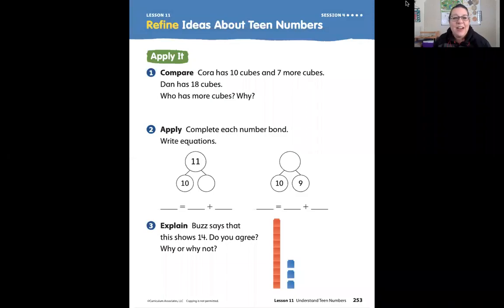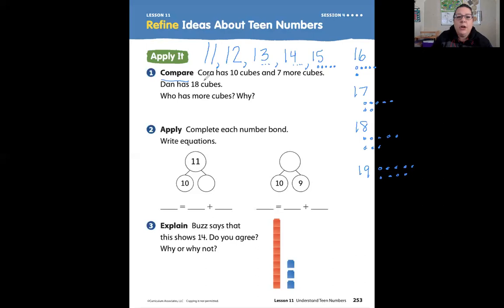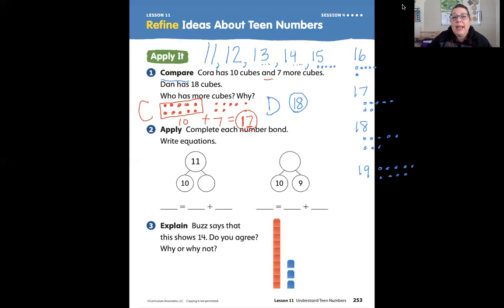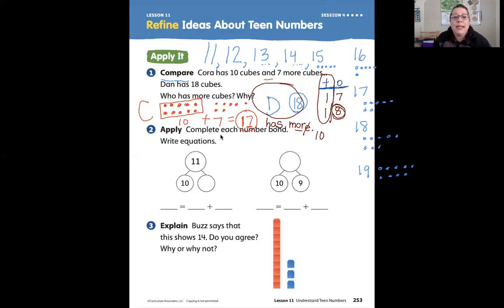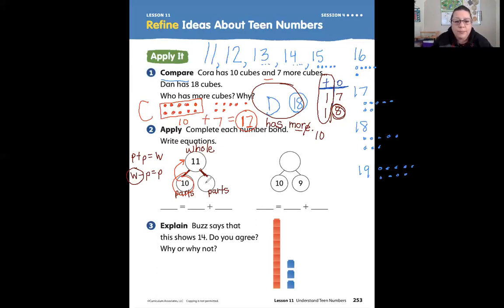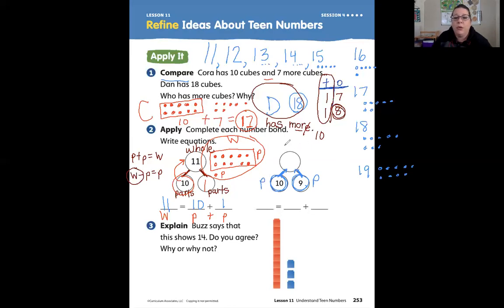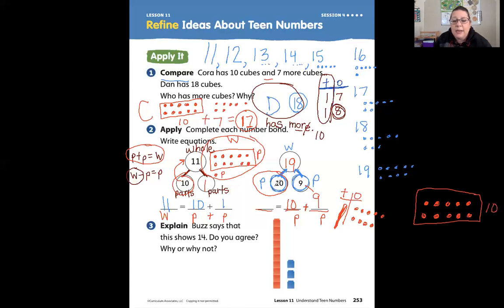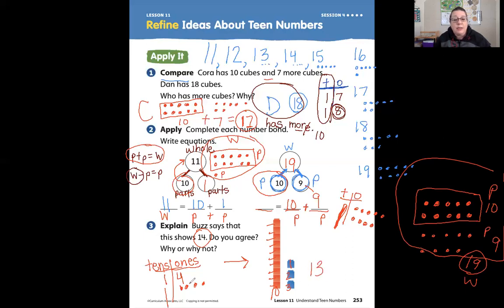U2 L11 S3 Pg 253 Understand Teen numbers